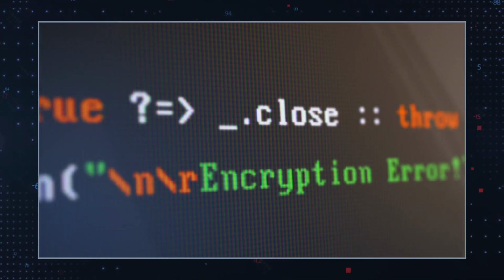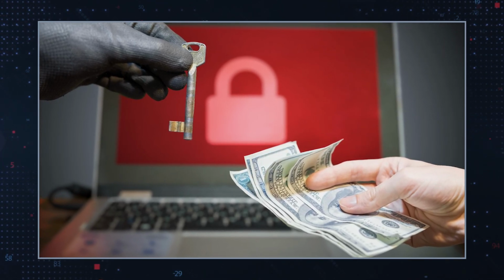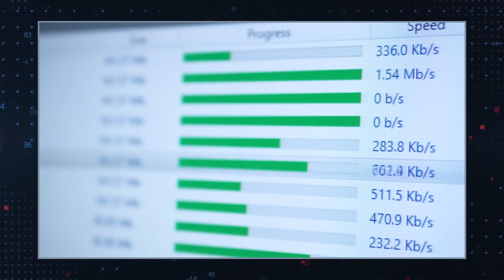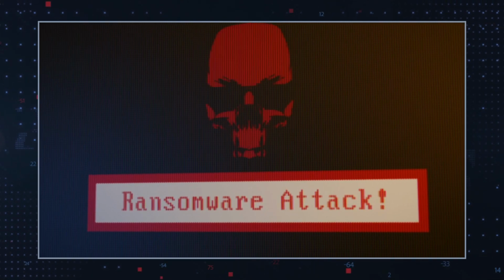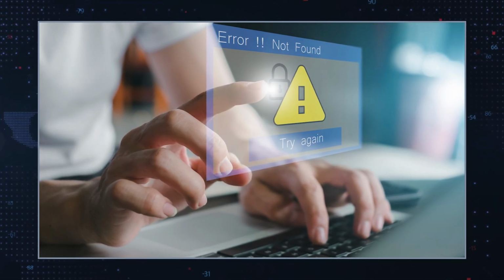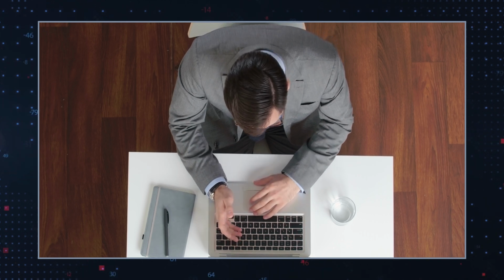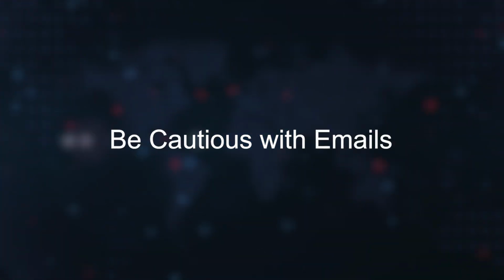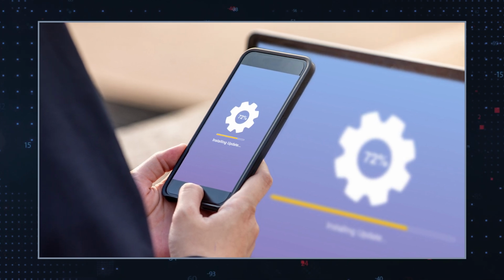TWIM Ep226 Pt2: How To Detect & Remove Mr.Dark101 Ransomware To Prevent File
Mr.Dark101 Ransomware is Based on Chaos Ransomware.

Another highly disruptive ransomware strain, MrDark101 Ransomware, which is based on another troublesome strain, Chaos Ransomware, is making headlines due to its malicious ability to encrypt important files and demand a ransom payment for their release. Ransomware attacks like MrDark101 can lead to severe consequences for both individuals and businesses, locking victims out of crucial data and holding their files hostage. Understanding how MrDark101 Ransomware operates, how it spreads, and the risks it brings is essential for protecting yourself against this growing threat.